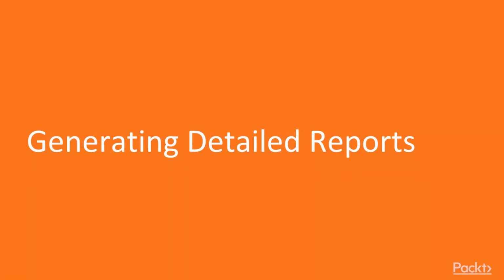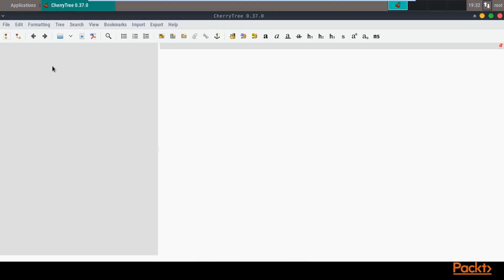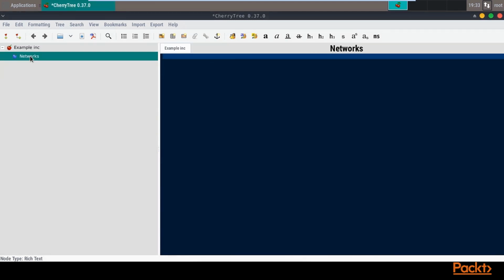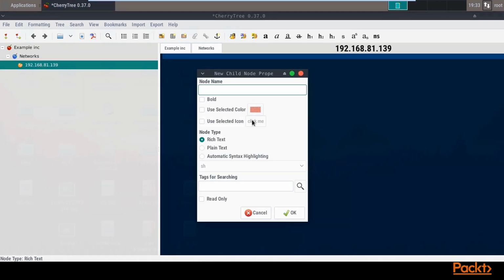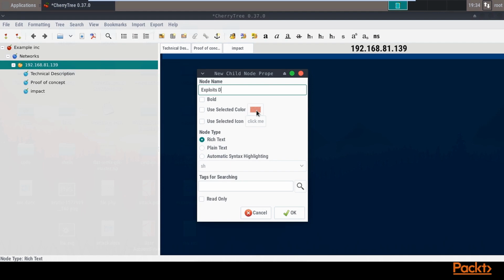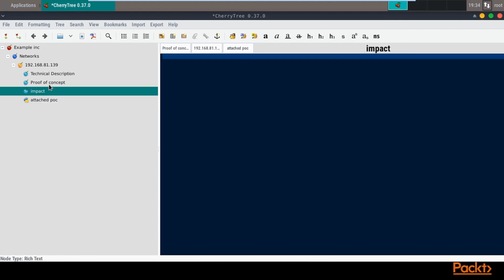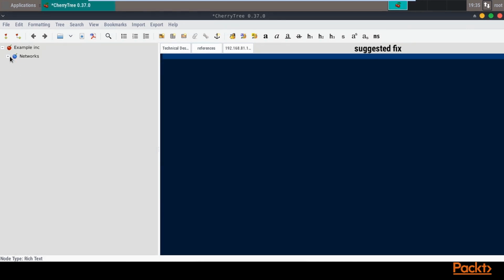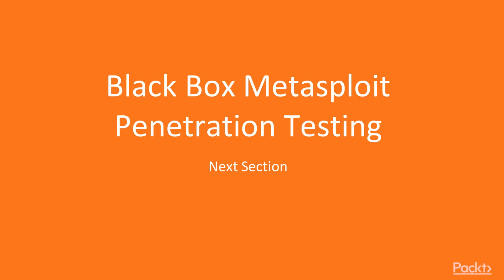Generating Detailed Reports